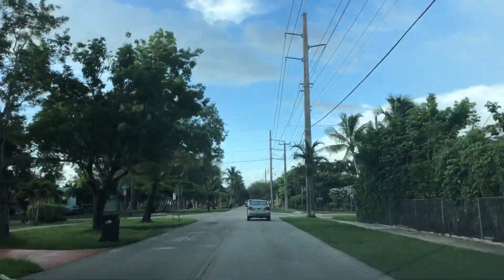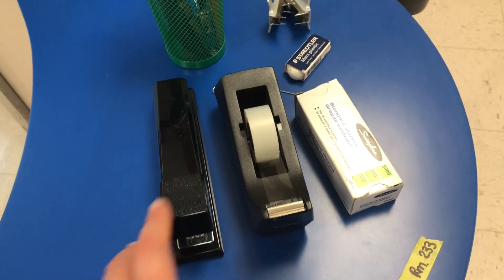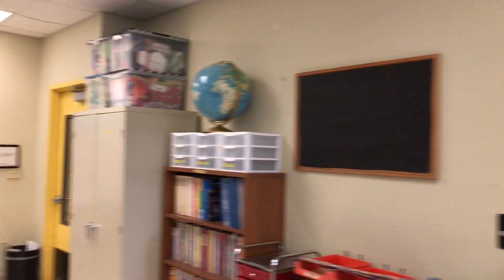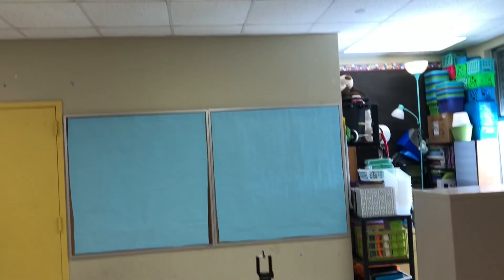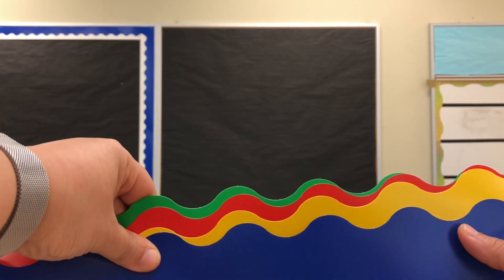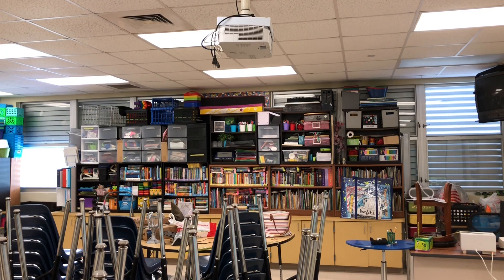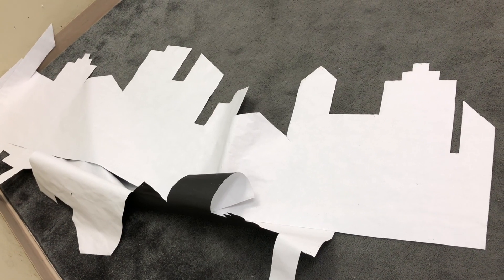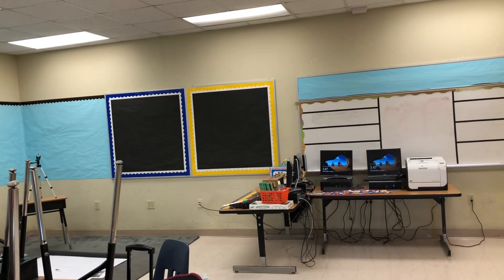Classroom Set-Up Day 1 | Teacher Vlog S2 E1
Hello! My name is Mariely Sanchez and I'm a 4th grade teacher in South Florida. This is it! My first teacher vlog for the 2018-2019 school year. Come along with me as I begin to set up my classroom. Today's focus is bulletin boards as I start to pull together my "Colorful Harry Potter" theme. *~* See below for more info *~*